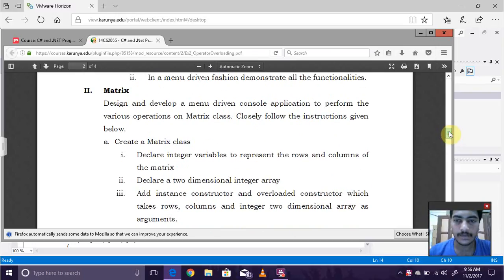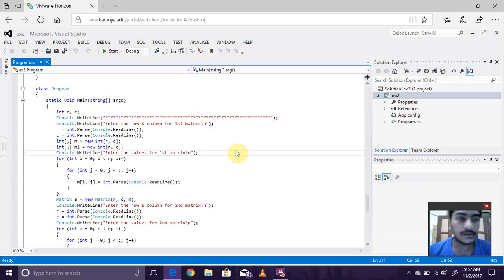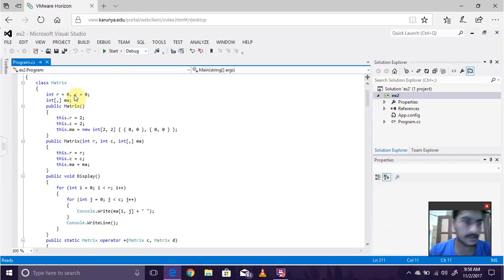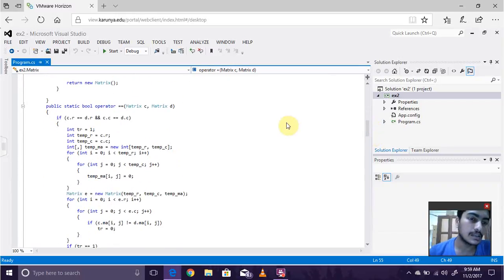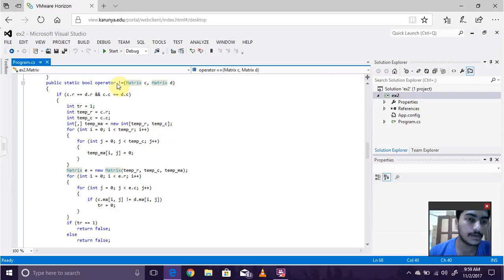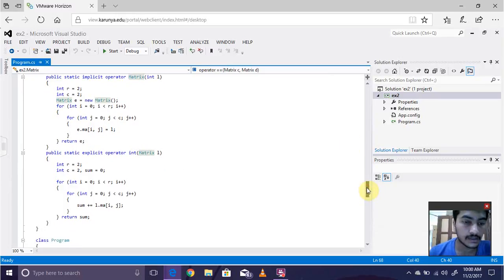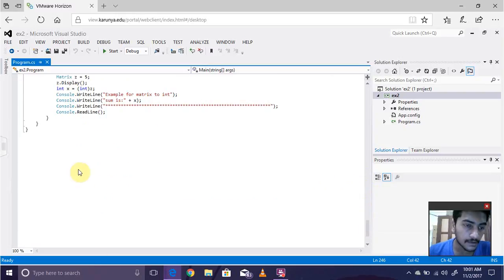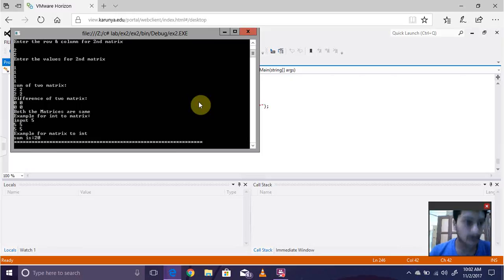2 Operator Overloading